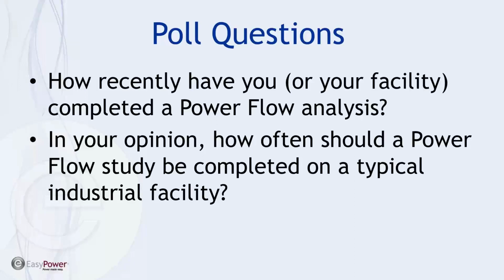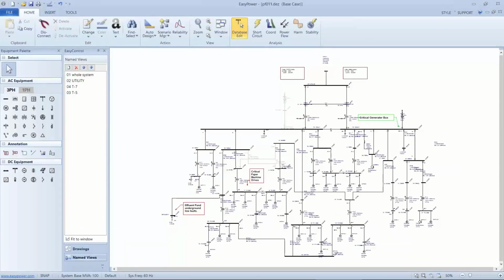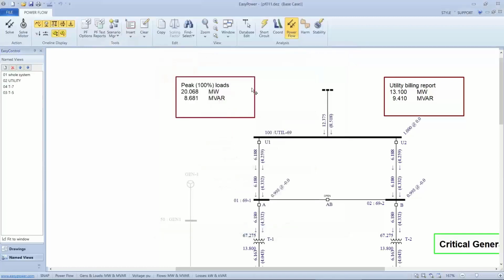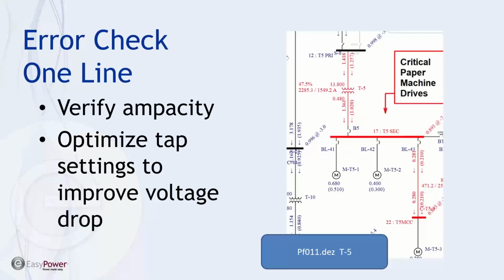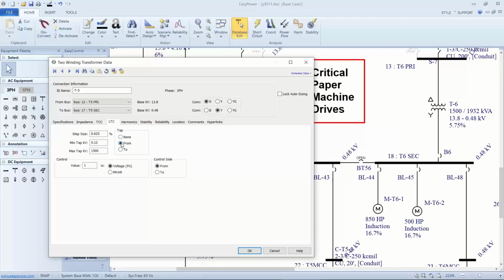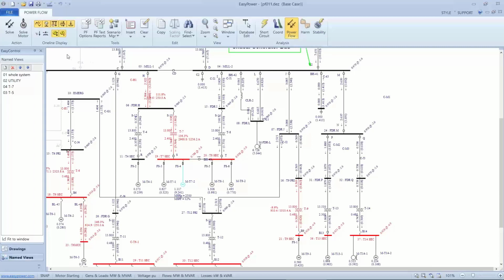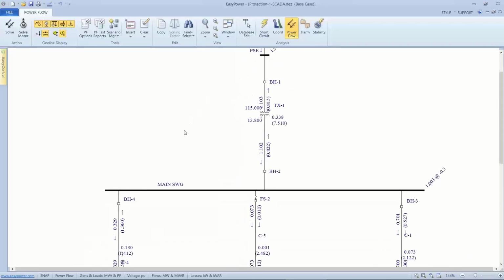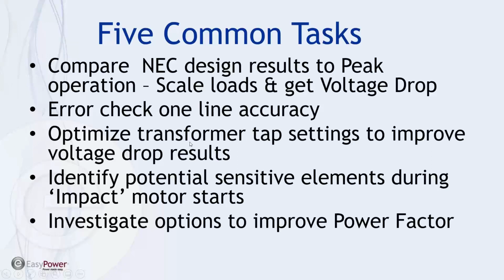Optimizing and Understanding your Electrical System with Power Flow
Power flow studies are an important tool to better understand and optimize any electrical system. This webinar, presented by EasyPower’s Jim Chastain, shows how you can use EasyPower’s PowerFlow analysis module to observe system voltages, find overloaded equipment, and reduce operating costs through optimized design. Additional topics covered include transformer tap settings optimization, motor starting impacts, power factor and mitigation options, and measuring losses.